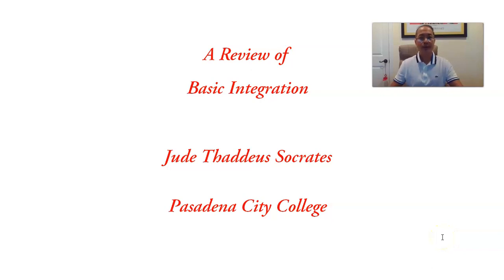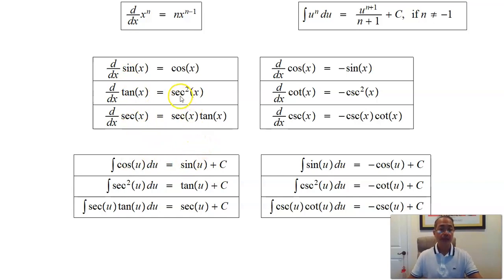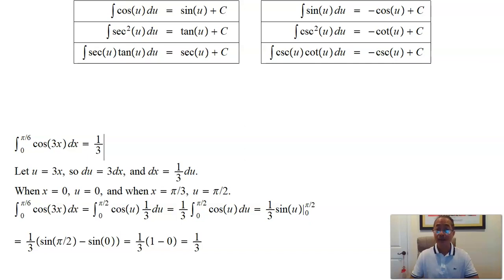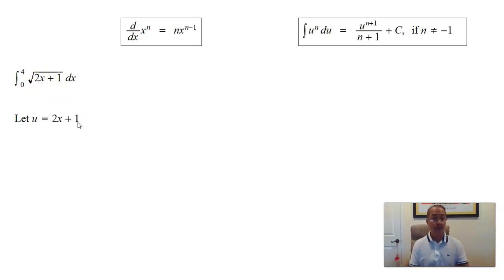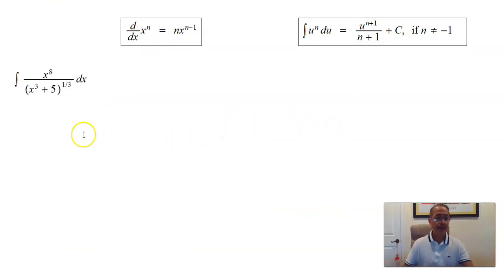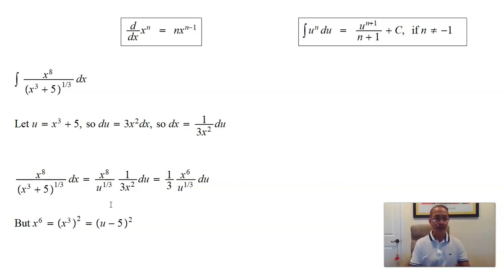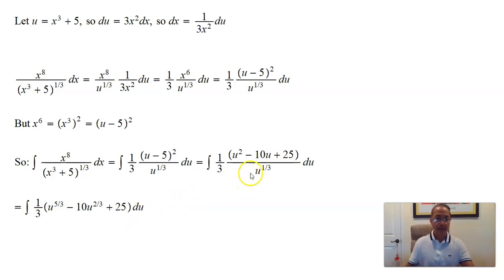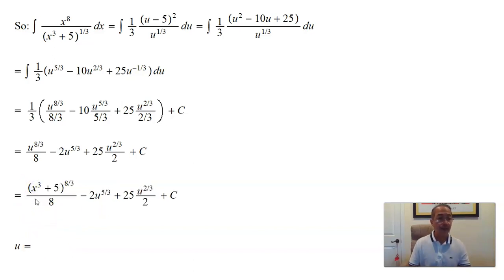Calculus 5B Video 01 A Review of Basic Integration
A review of basic integral formulas (power rule and basic trigonometric functions), and u-substitution.